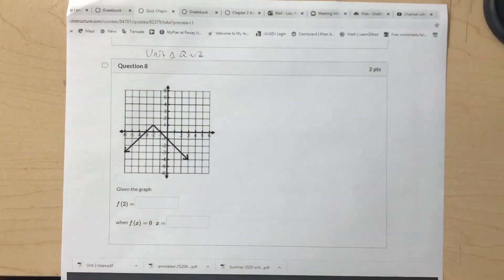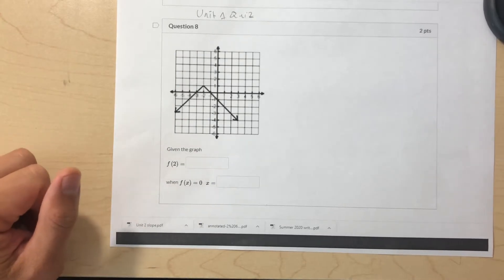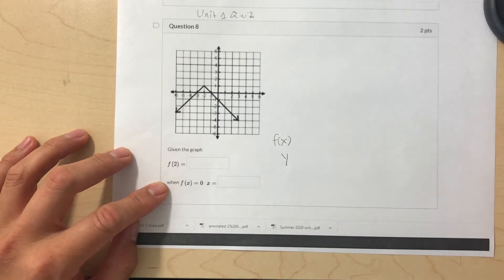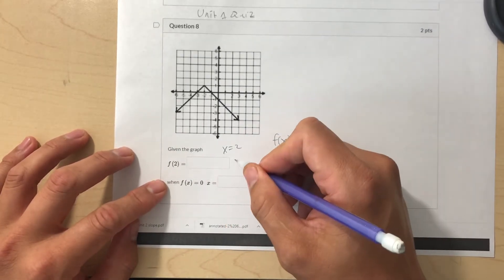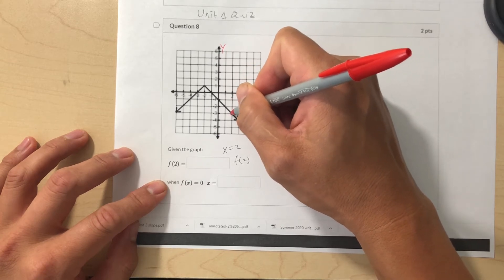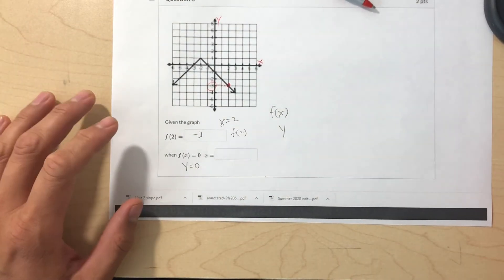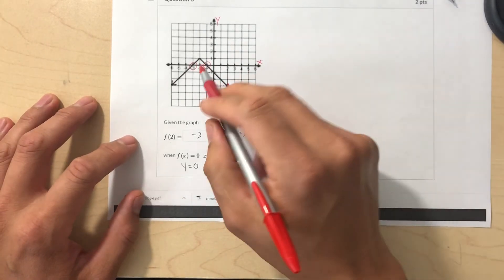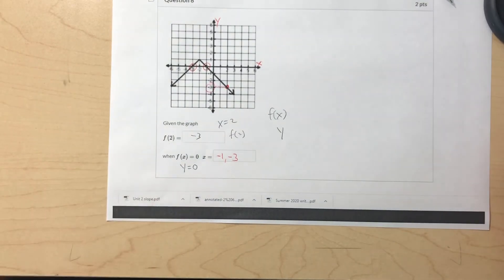Hint: unit 2 quiz